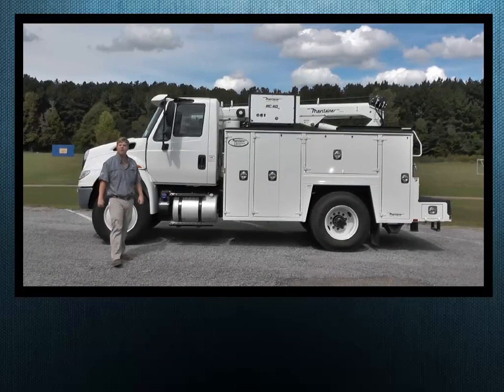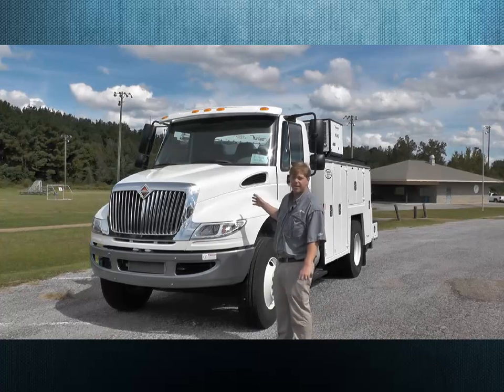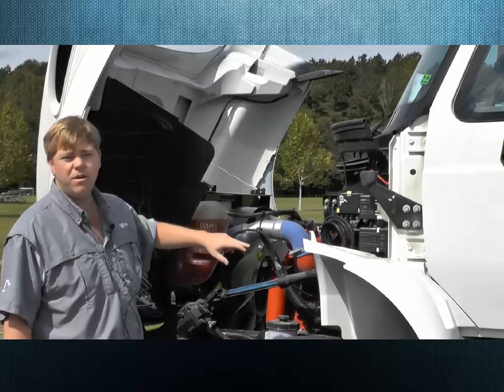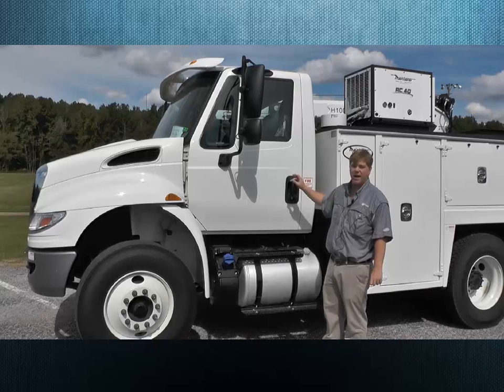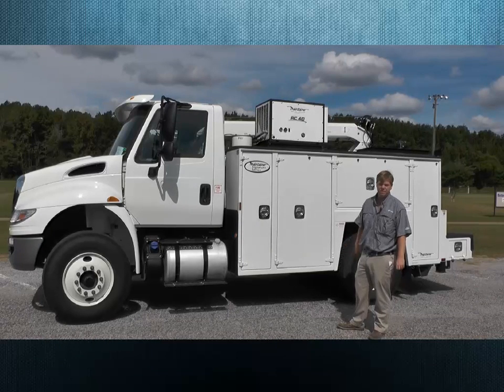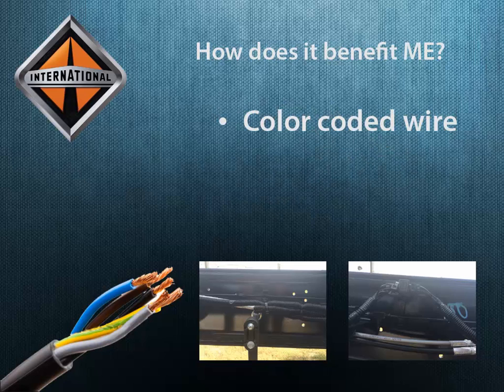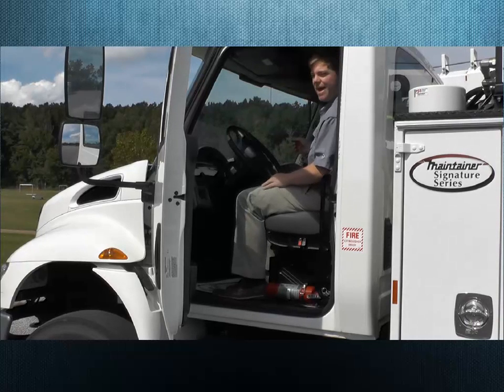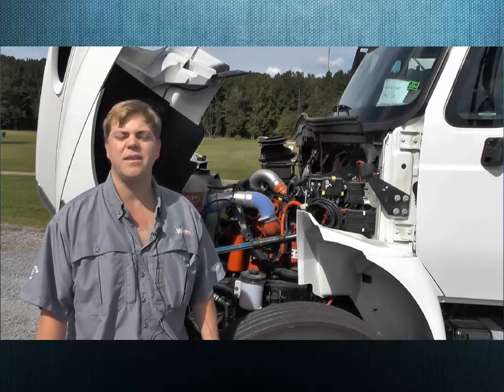2015 International DuraStar waterstruck com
View an in-depth tour of the 2015 International DuraStar from WATERS International Trucks.